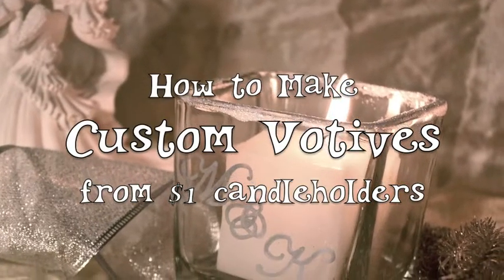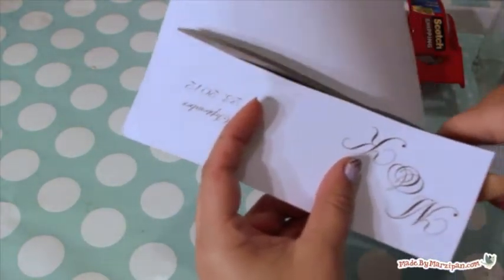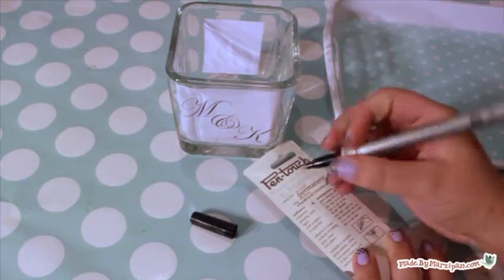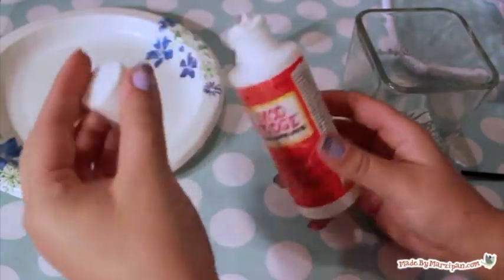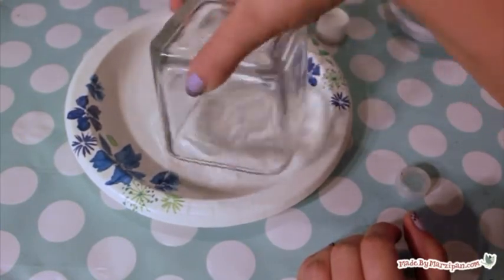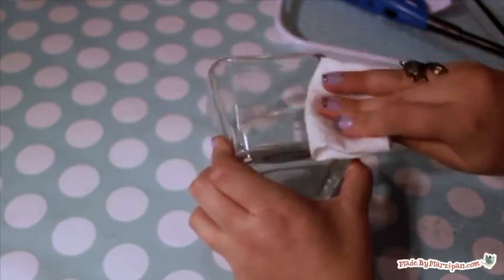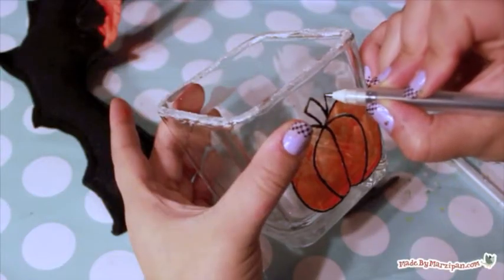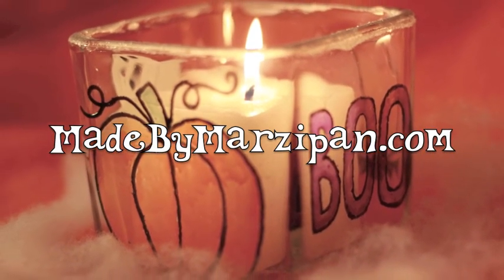DIY: $1 Custom Candleholders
Glass candleholders from the $1 store make a great starting point for beautiful accessories. I'll show you how to turn a votive into a lovely monogrammed piece for a wedding reception, and how to decorate one for the holidays! These make great gifts.